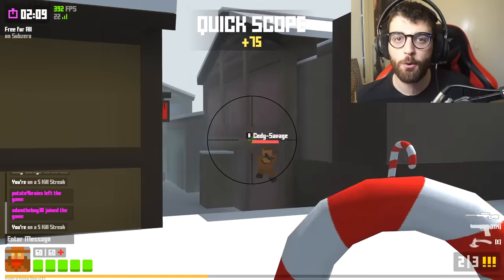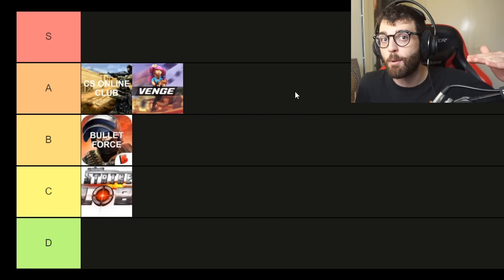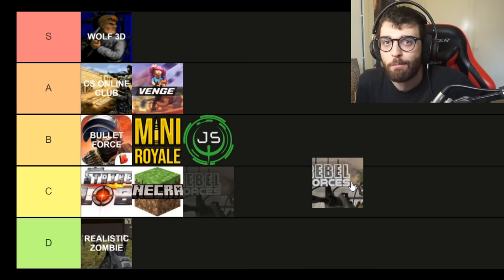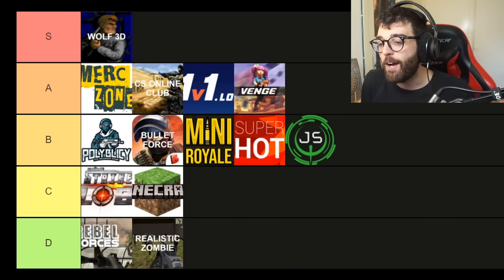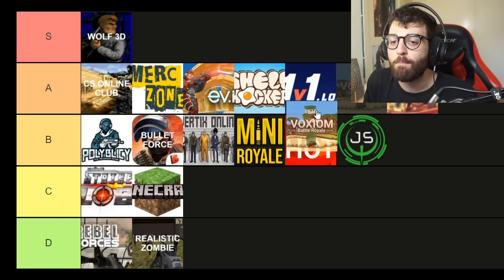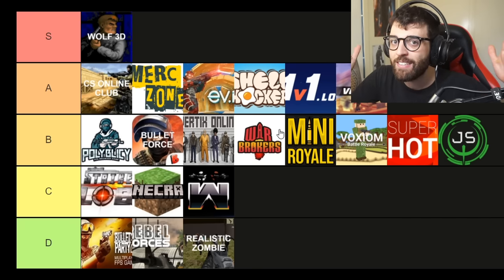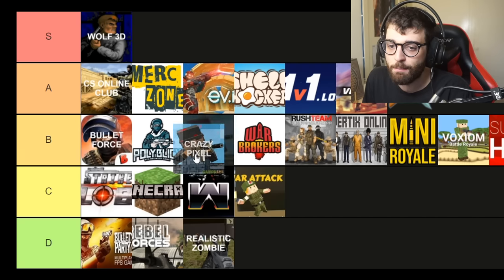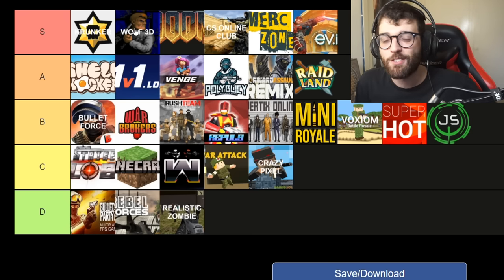The Browser FPS Games Tier List (.io Games - No Download)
The BEST Browser FPS Games to play in 2021, ranked from best to worst (all no download games). The updated list, featuring the best (and worst) browser fps games that you can play in 2021.
(ad, duh)

Today I will be showing you guys the ultimate browser FPS tier list, ranking EVERY (well most) browser FPS from S tier to F tier. Have you ever wondering what I think about browser FPS games in 2021, well watch this video and find out. Not only Krunker, but also Venge, Forward Assault Remix, Shellshockers and more, all no download first person shooter games that are worth checking out.

Title: The Browser FPS Tier List (.io Games - No Download)

Last video on Browser Games: TOP 10 FREE Browser GAMES - 2021 | NO DOWNLOAD

Games featured in this video:

Global Strike got skipped over because it got shut down after recording lol.